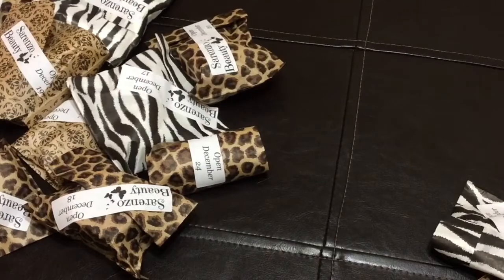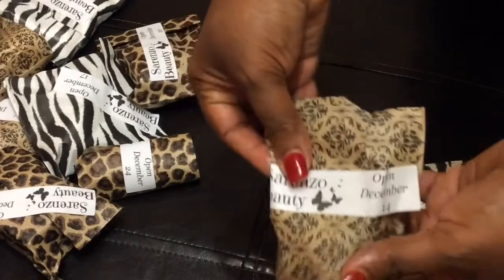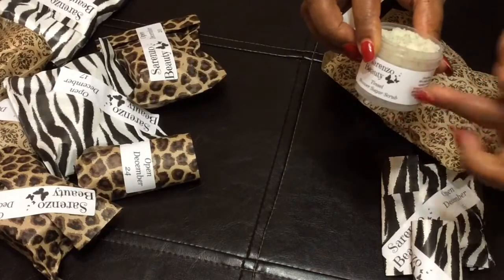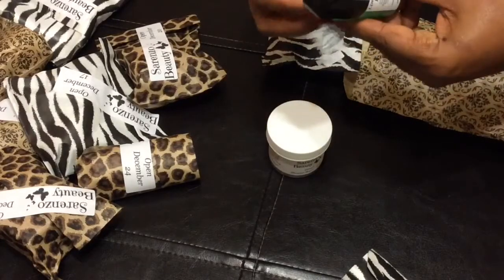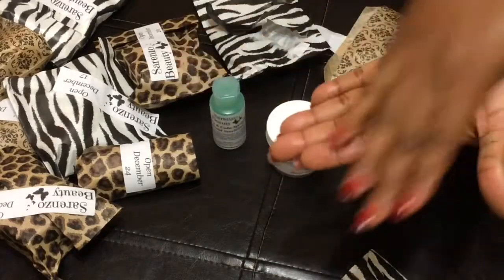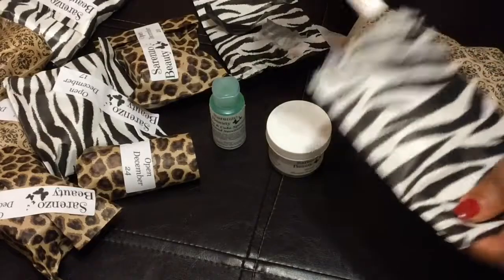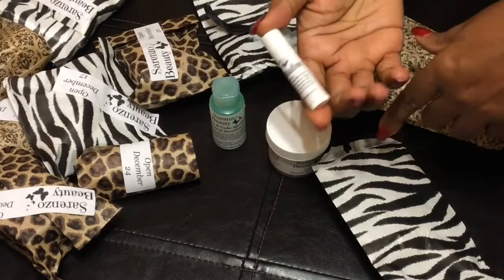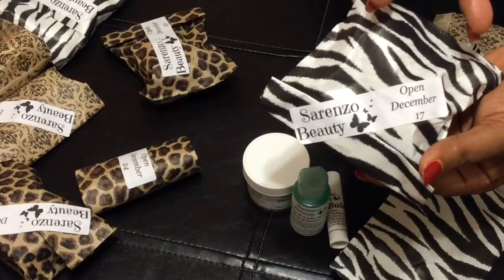Sarenzo Beauty12 Days of Christmas Box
Y'all know I love myself some Sarenzo Beauty! I will be unboxing the 12 days of Christmas sample box so check back daily to see what's in the box Anna Mae!